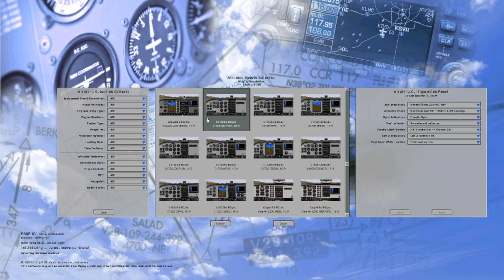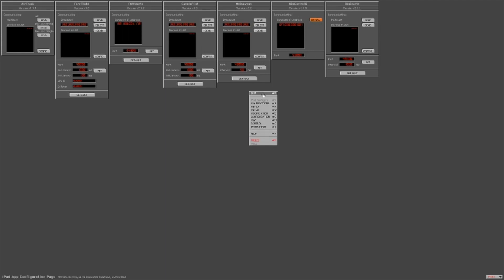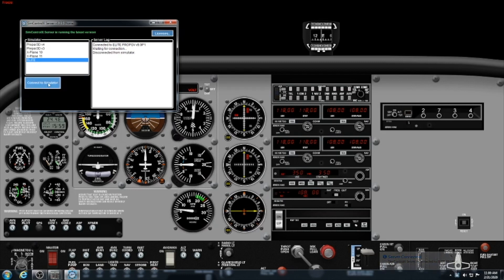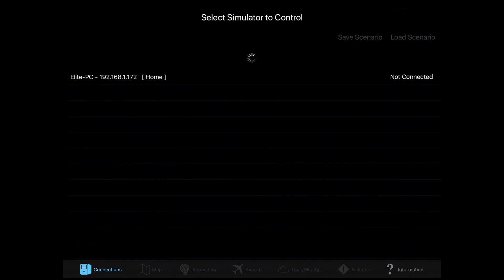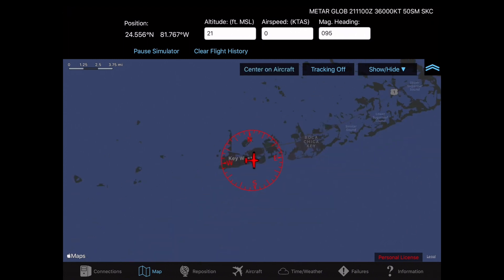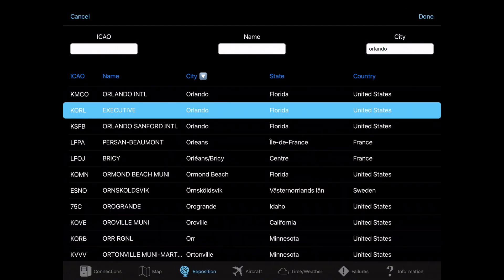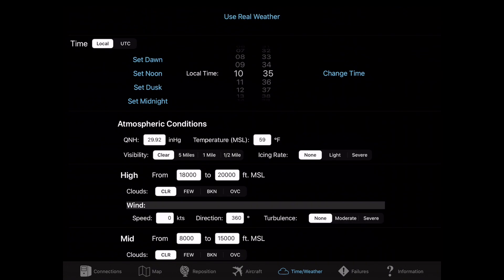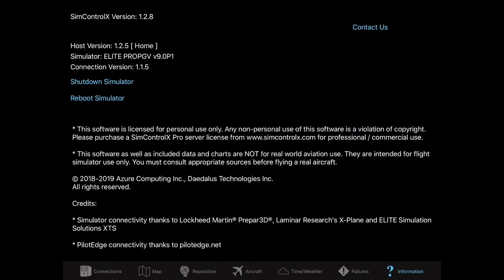Sim Control X & ELITE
This video features a quick overview of utilizing ELITE XTS Software with Simcontrol X iPad app.